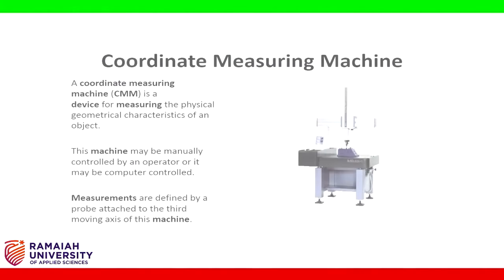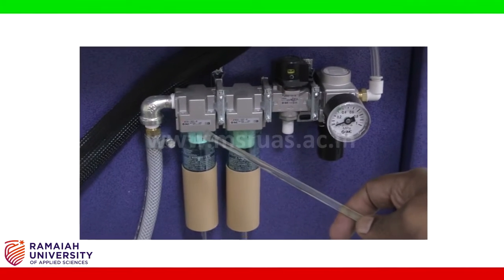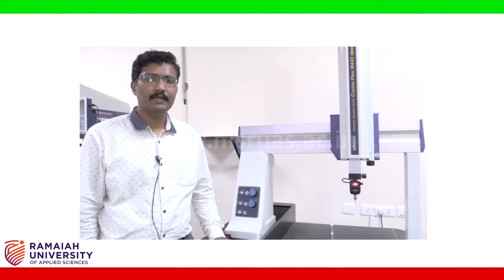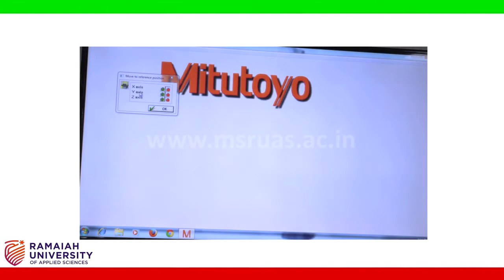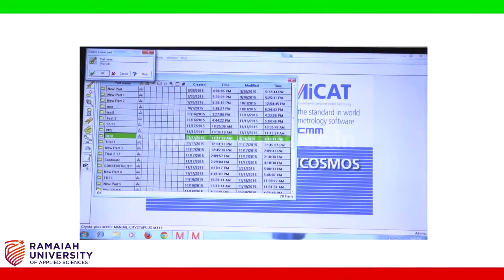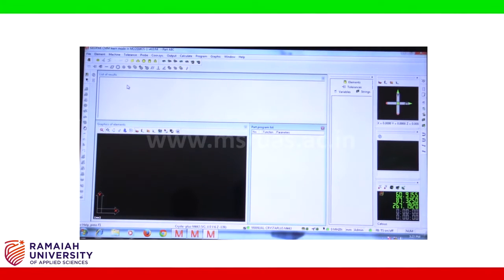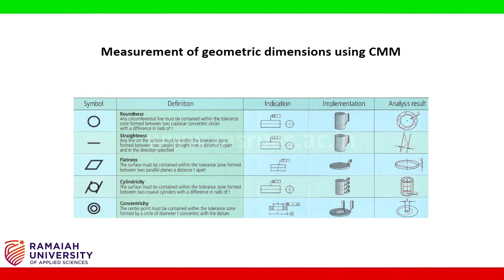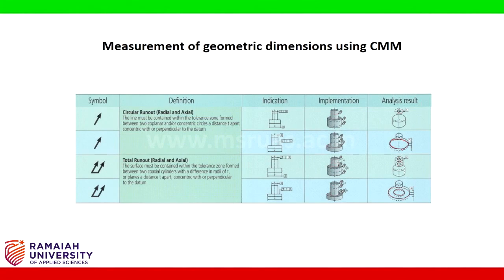Demonstration Of Cmm Applications 2